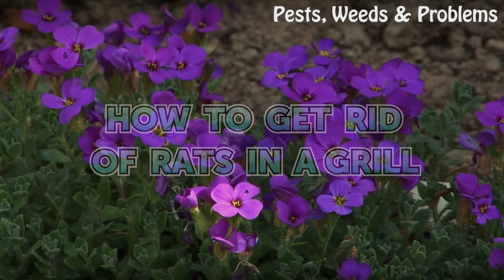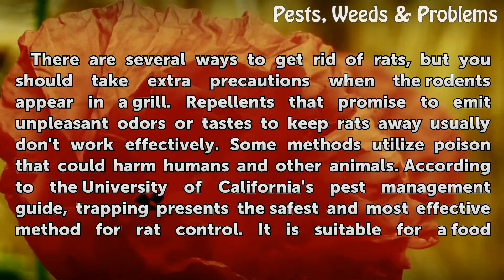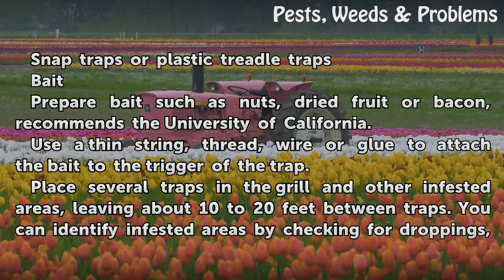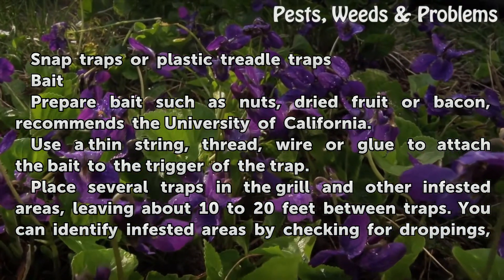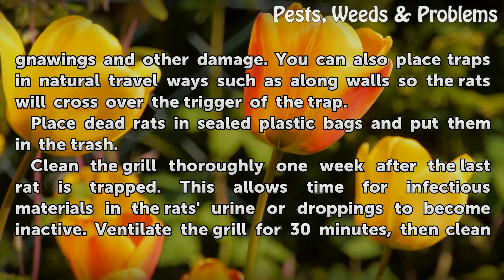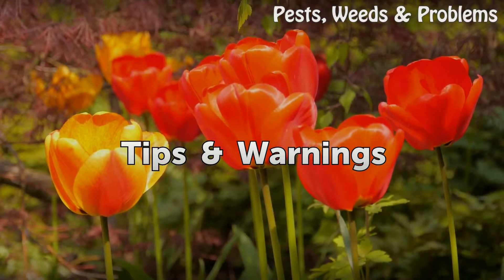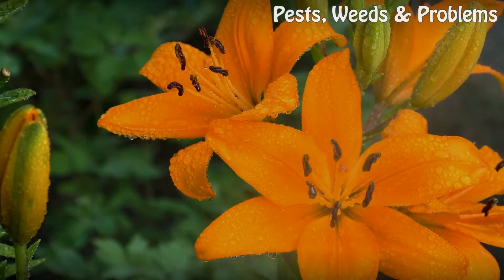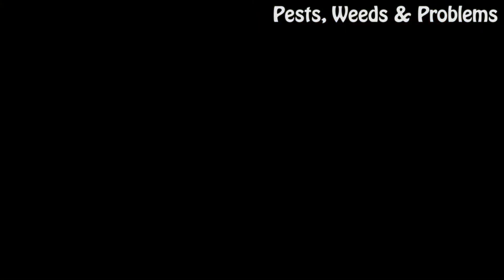How to Get Rid of Rats in a Grill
How to Get Rid of Rats in a Grill. There are several ways to get rid of rats, but you should take extra precautions when the rodents appear in a grill. Repellents that promise to emit unpleasant odors or tastes to keep rats away usually don't work effectively. Some methods utilize poison that could harm humans and other animals. According to the...

Table of contents How to Get Rid of Rats in a Grill
Things You'll Need 00:47
Tips & Warnings 01:50